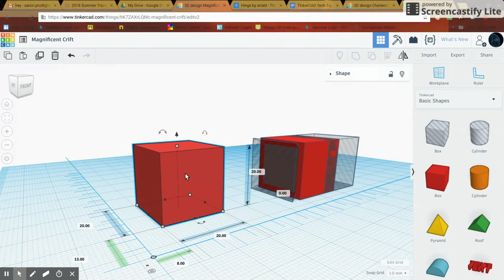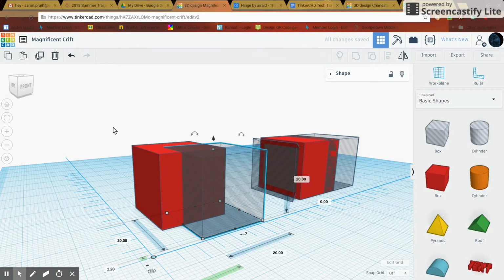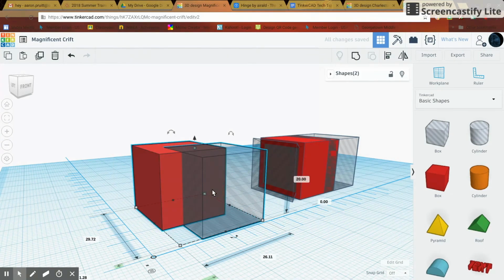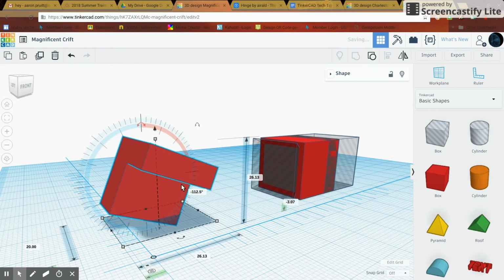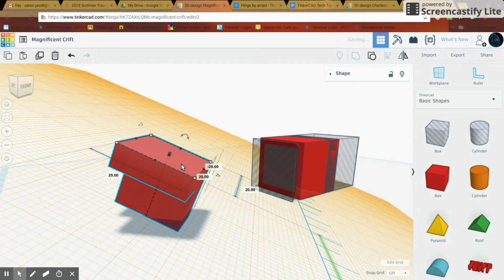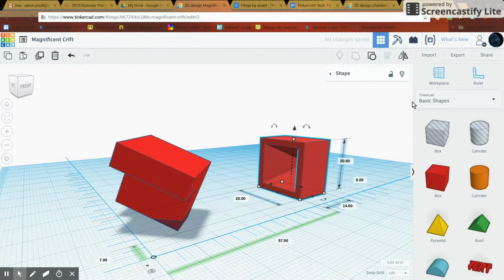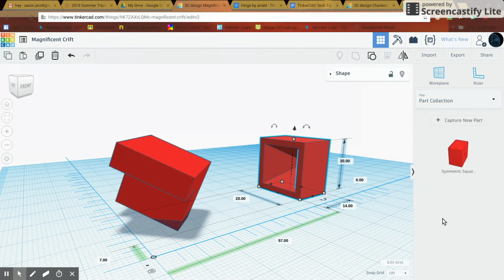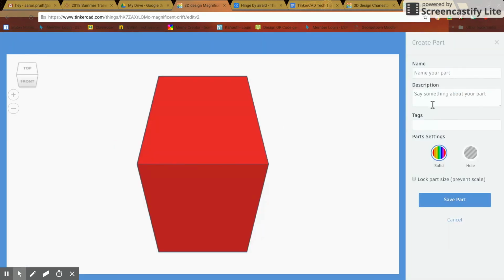Tech Tip Tuesday 3.13.18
Tinkercad